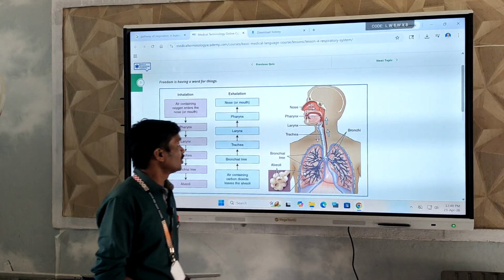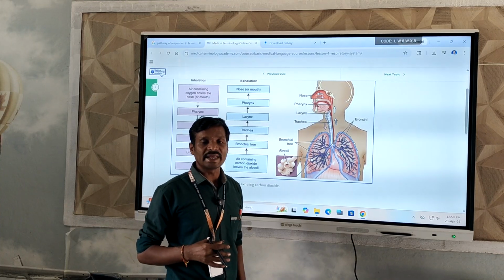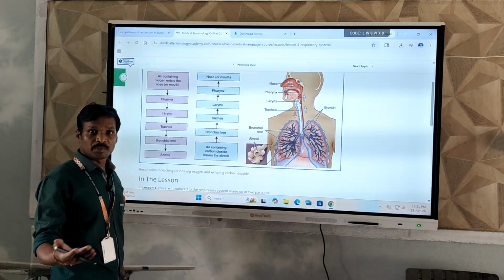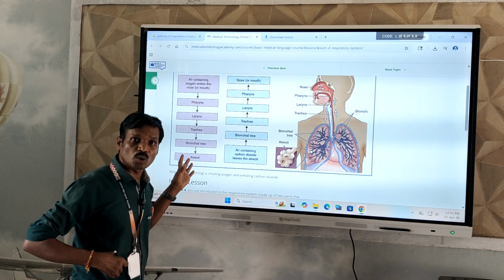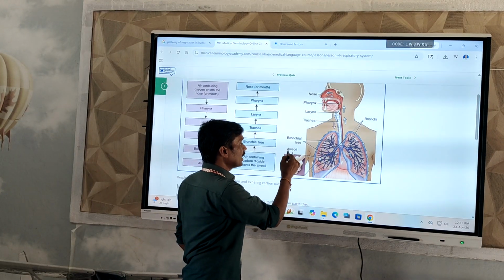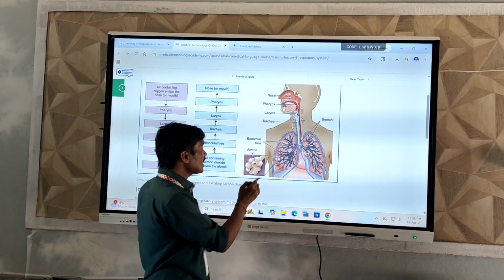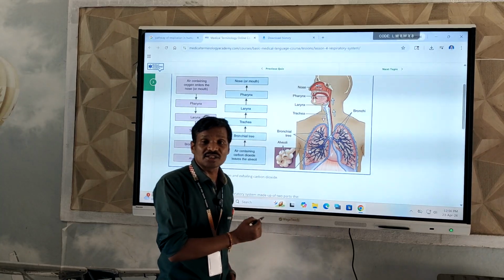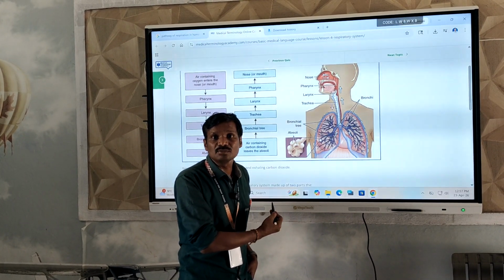IIT Biology class by Dharma murthy